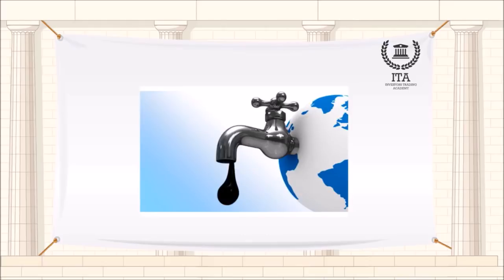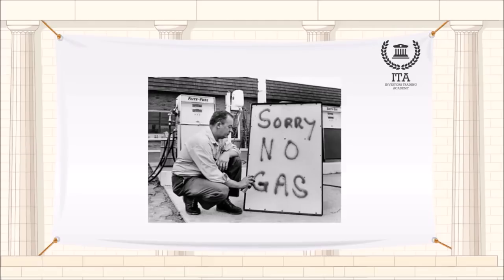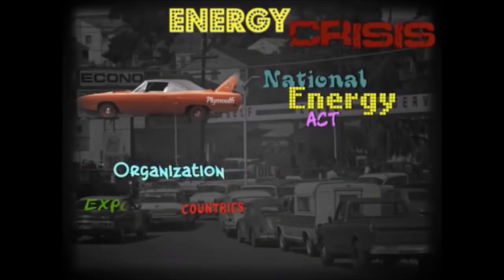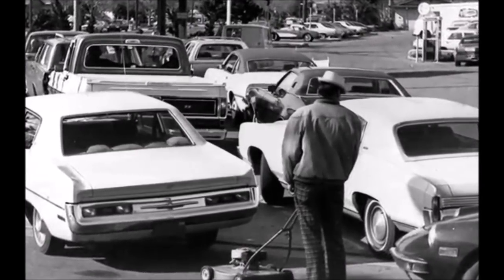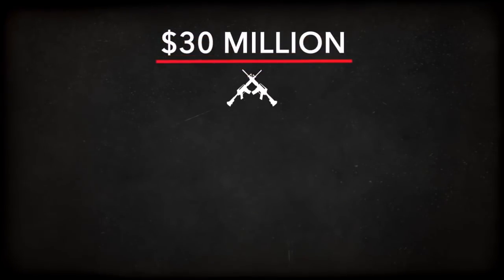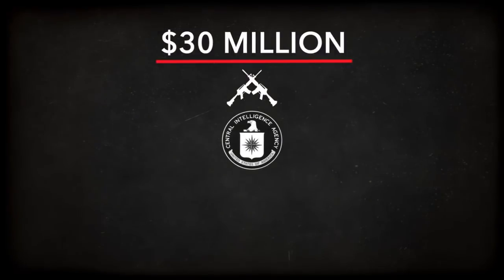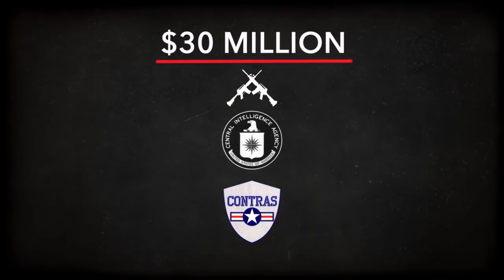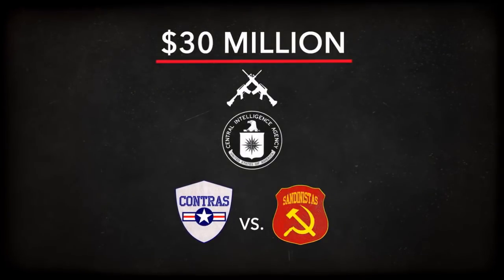US and Middle East 10D 17E